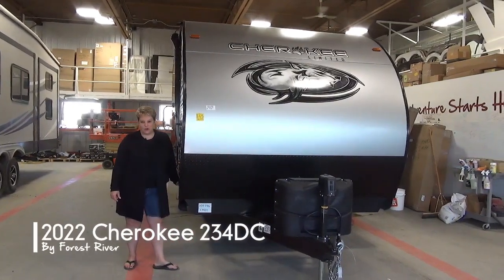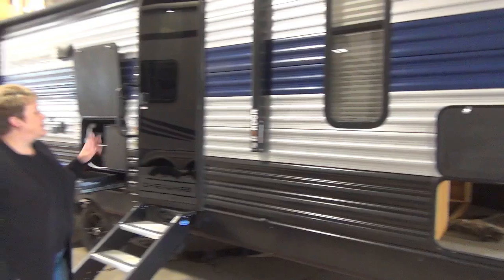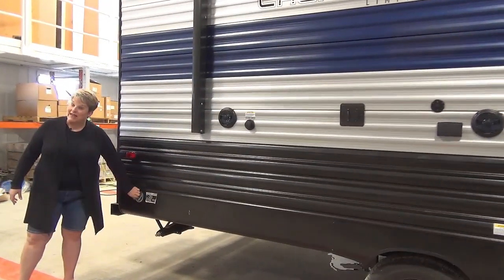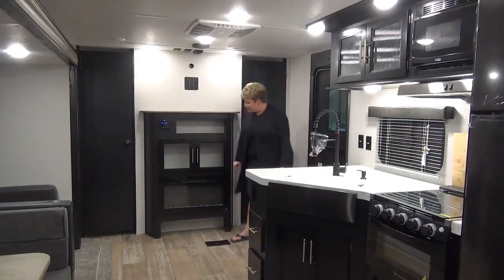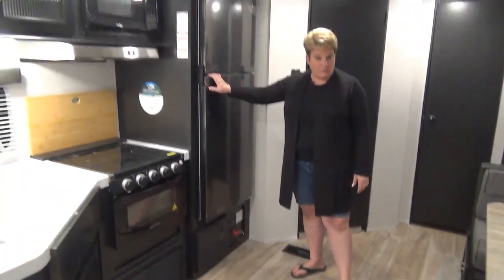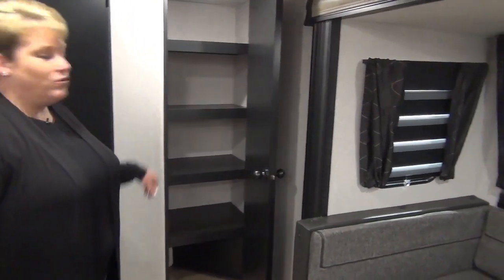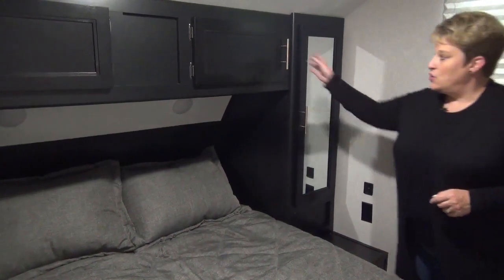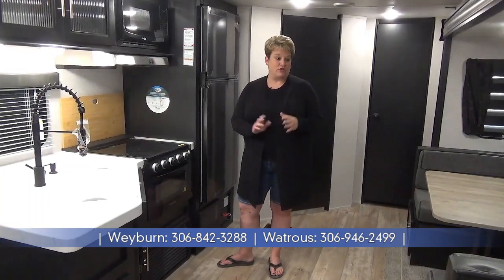2022 Cherokee 234DC by Forest River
Easily 1/2 ton towable, terrific outside kitchen, sleeps 6 in a pinch. This brand new couple's coach from Cherokee really packs a punch!